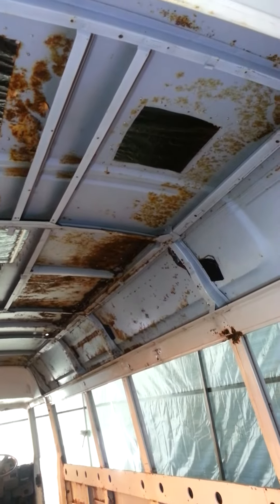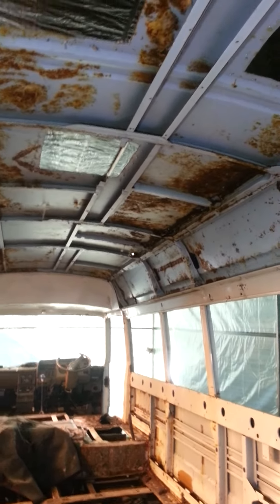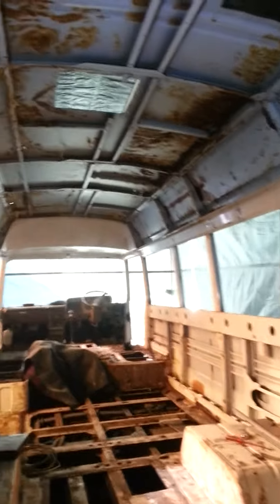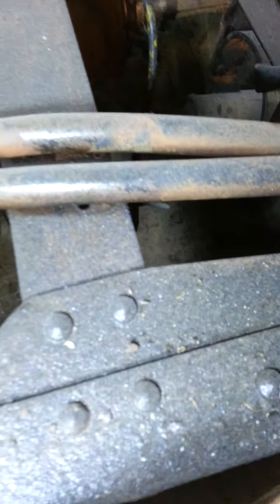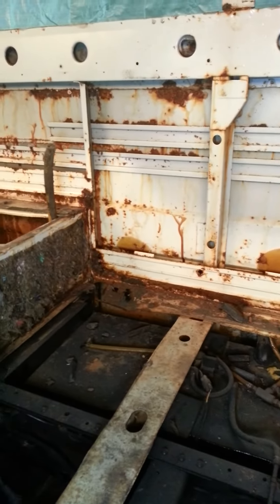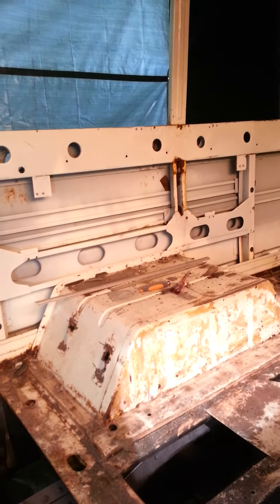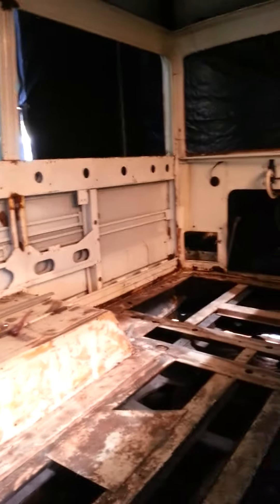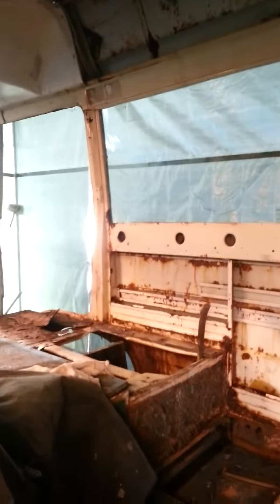1980 coaster bus restoration part 2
my rust bucket